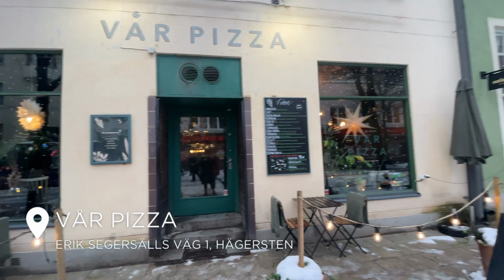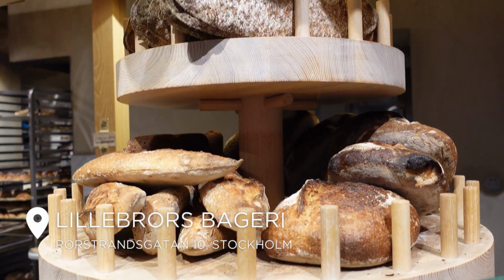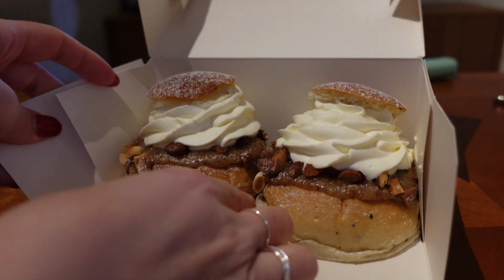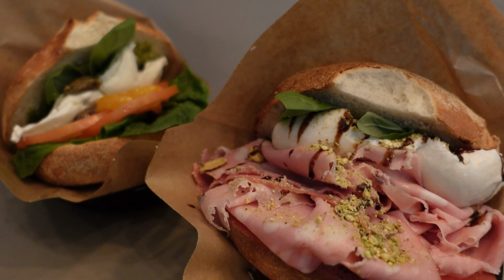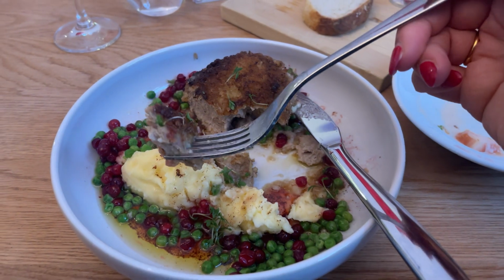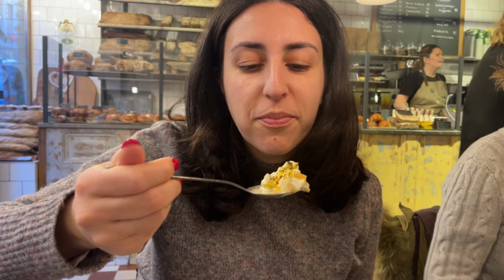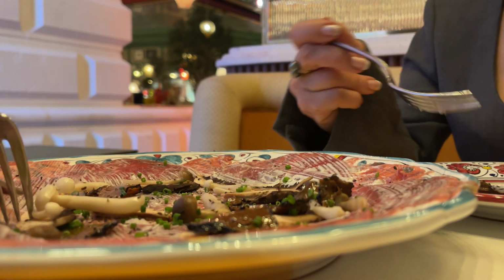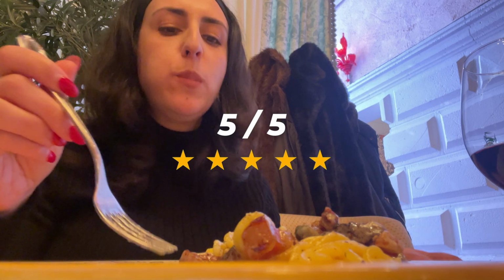Rating Everything I Ate in Stockholm part 2!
In this PART TWO video, I’ll take you through every meal I ate in Stockholm, Sweden, sharing my honest ratings, recommendations, and food experiences.

Erik Segersälls Väg 1, 126 50 Hägersten

Rörstrandsgatan 10, 113 40 Stockholm

Renstiernas gata 19, 116 31 Stockholm (multiple locations)

Margretelundsvägen 125, 167 33 Bromma

Multiple locations

Landsvägen 45, 172 65 Sundbyberg

Folkungagatan 44, 118 26 Stockholm

If you want to see more food content don't hesitate to check out my Instagram Channel 🤳